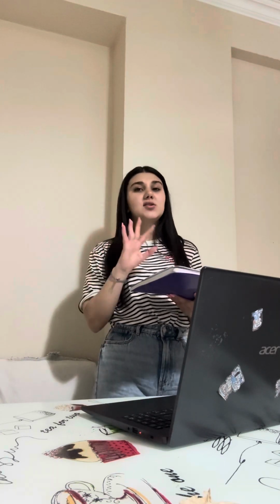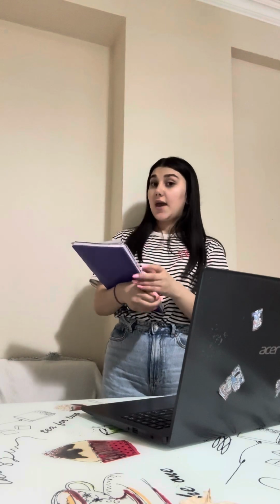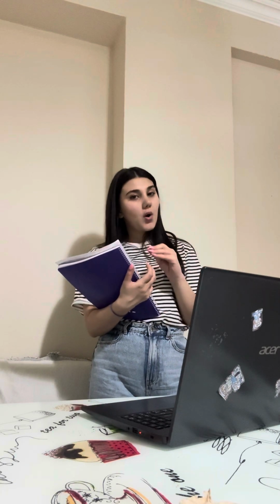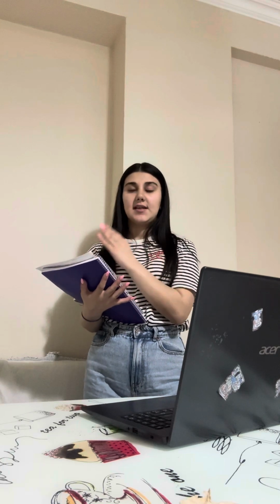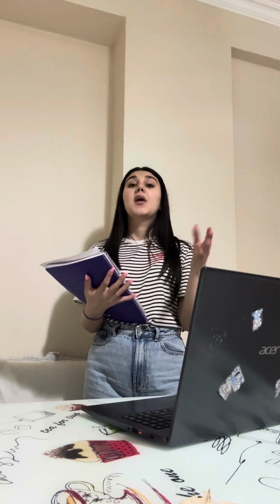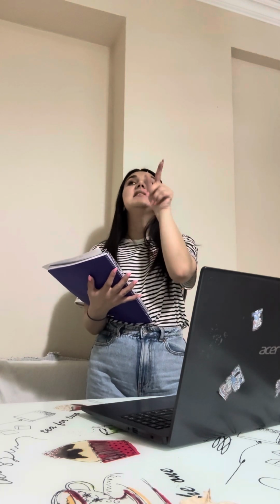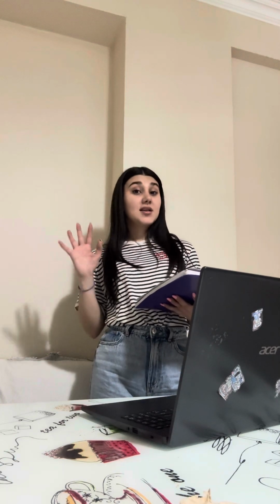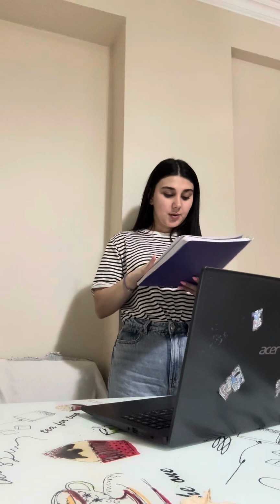30 may 2025